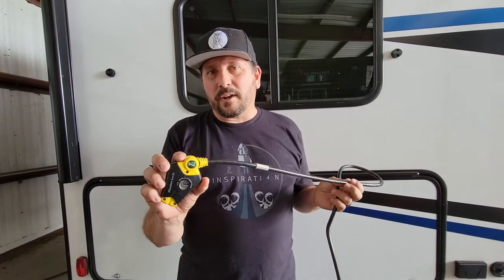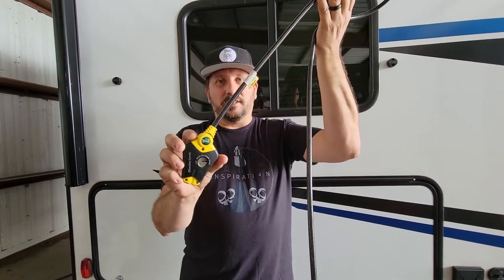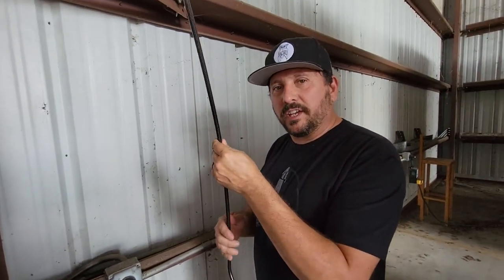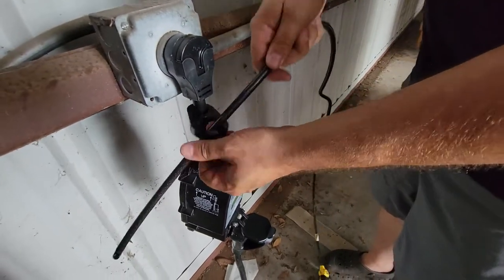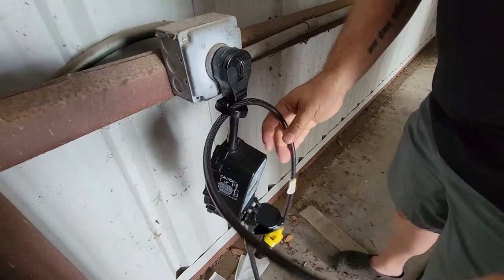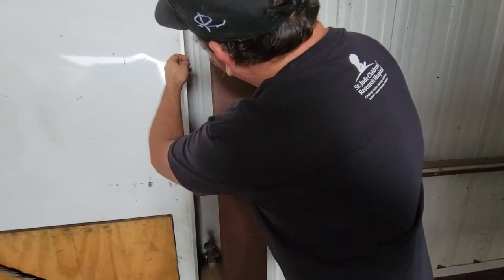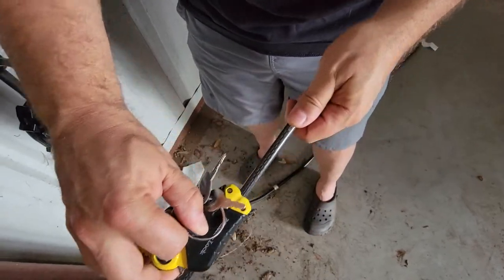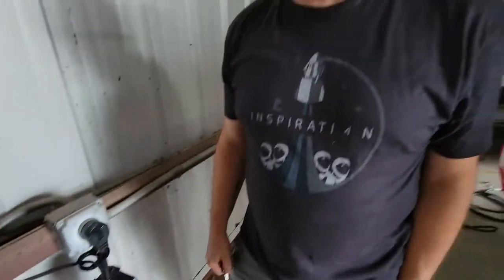Master Lock 8418D Python Cable Lock - Review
(Amazon)

The Master Lock No. 8413DPF Python Adjustable Locking Cable 6ft (1.8m) long and features 3/8in (10mm) diameter braided steel for maximum strength and flexibility. The protective vinyl coating protects against scratches. The rekeyable wafer cylinder offers maximum pick resistance. The rust resistant lock and vinyl coated cable provide superior weather and scratch resistance